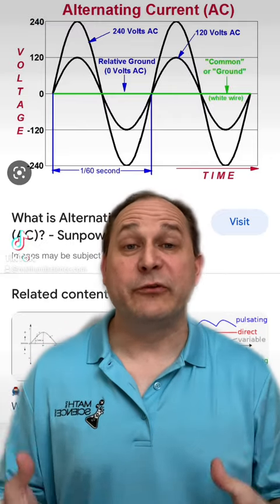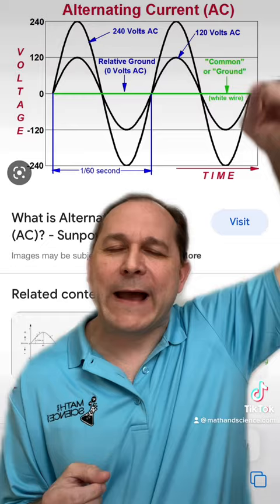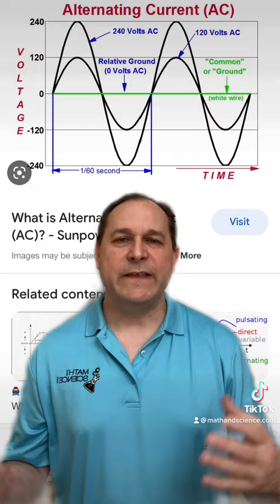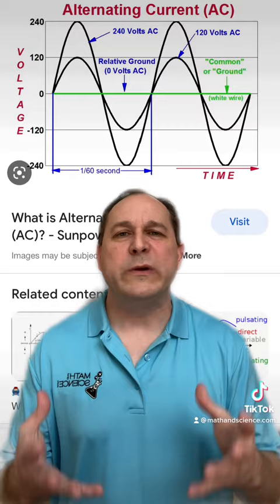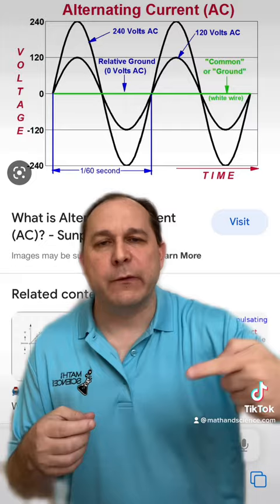What is AC Vs. DC Electricity?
Here we discuss the difference between AC (alternating current) and DC (direct current) electricity.